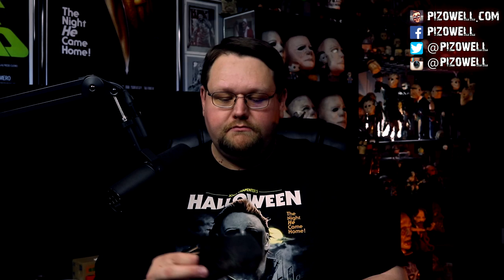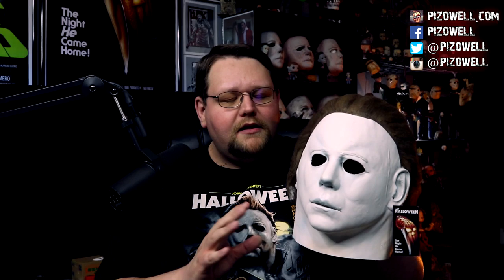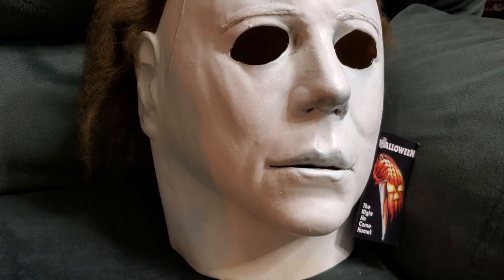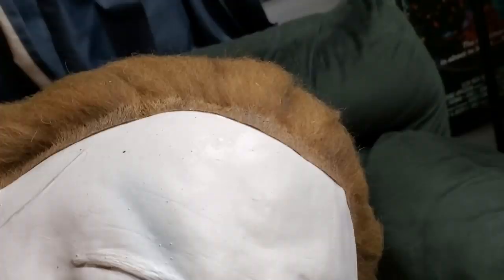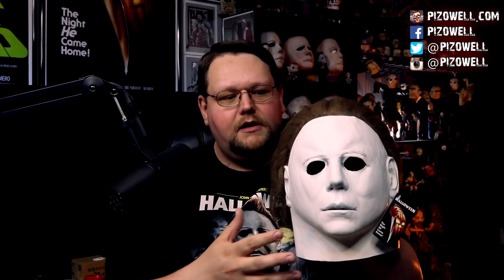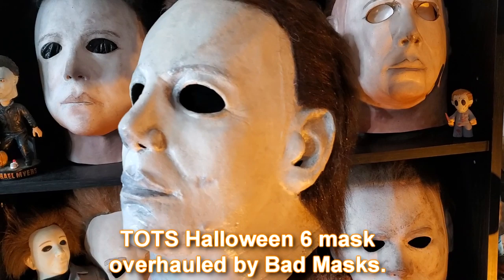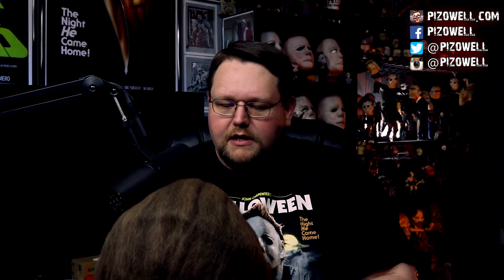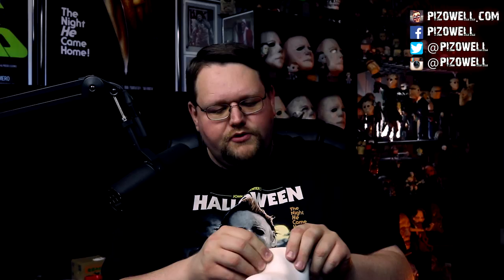Trick or Treat Studios Halloween (1978) Michael Myers Mask Review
SUPPORT
► Get cash back when you shop online.